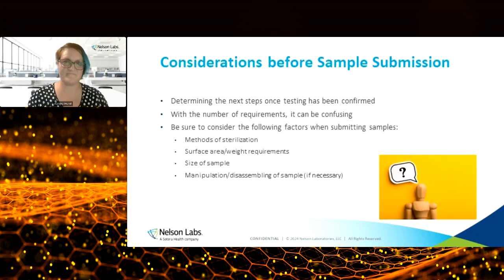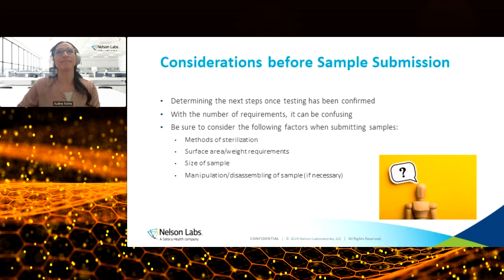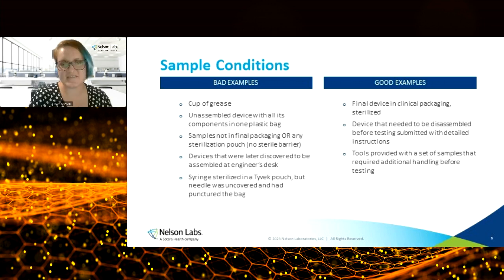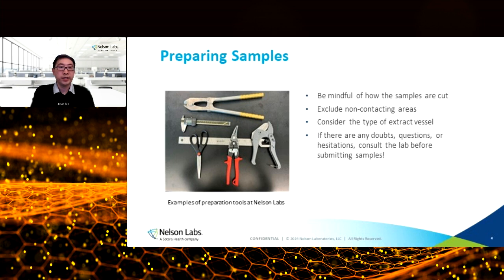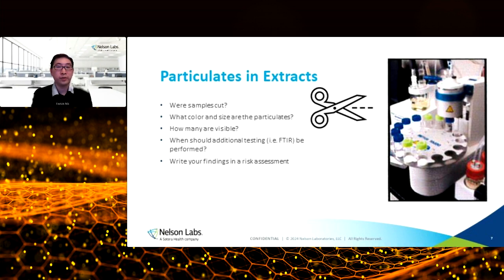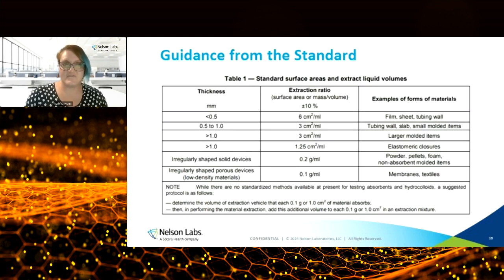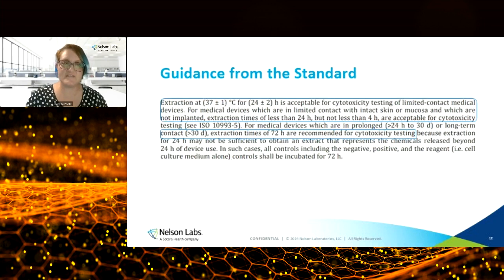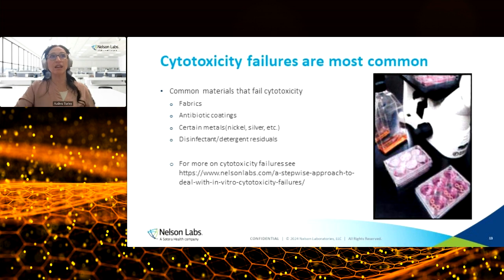Biocompatibility Testing, What You Need to Know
When it comes to biocompatibility testing on medical devices, there are many aspects that have to be considered not only in determining the applicable tests, but the condition of the samples and how they are prepared for testing. Failure to provide clinically representative samples or sufficient instructions for sample preparation may lead to inaccurate results or test failures that otherwise may have been avoided. In such cases, the option would be to perform a retest, which is both costly and time-consuming. This webinar will help you better partner with your laboratory to ensure successful completion of your biocompatibility testing.

A few topics we will address specifically:
• Preparing and sending samples for best results
• How to prevent issues in testing before they happen
• How to address issues with testing if they happen
• When should additional testing be pursued